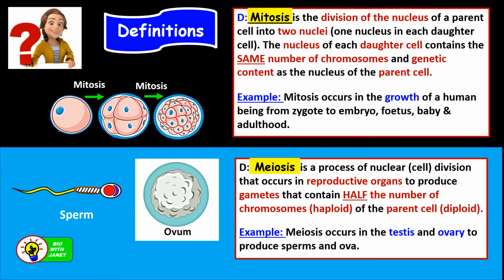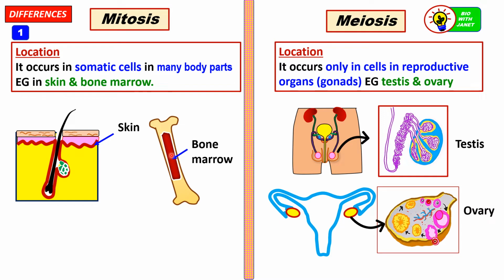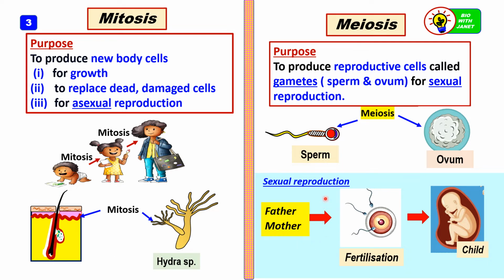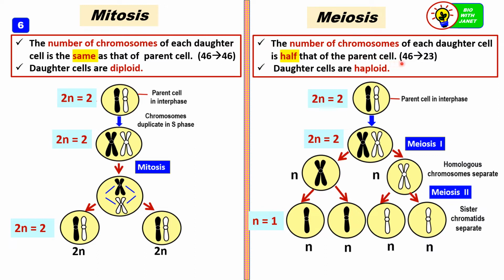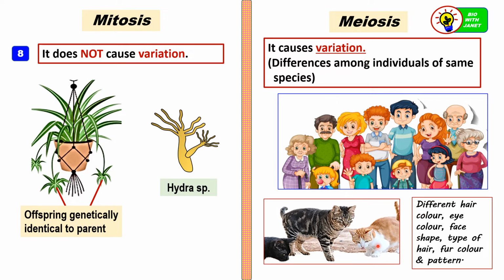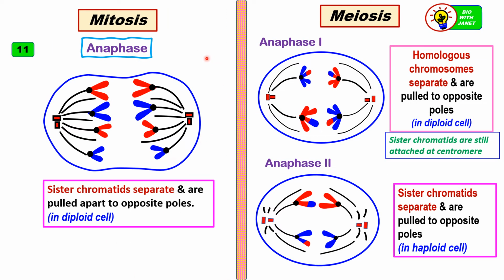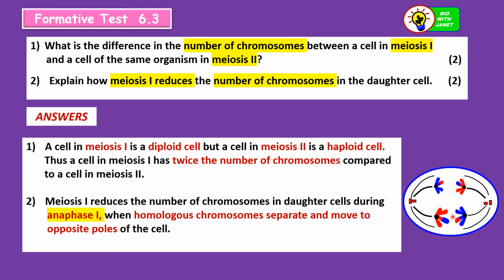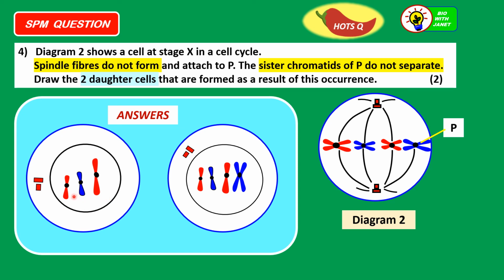(6.3) Differentiate MITOSIS & MEIOSIS :11 WAYS (SPM Biology F4)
Here is an EXCELLENT & important video  to discuss  11 IMPORTANT DIFFERENCES between MITOSIS  &  MEIOSIS !!👍😊. After you have understood these differences,  TEST yourself with some popular, frequently asked EXAM LEVEL QUESTIONS. ANSWERS are WELL EXPLAINED.
CLEAR  EXPLANATIONS  about these 2 types of cell division will help you understand so that you will be able to differentiate easily between MITOSIS & MEIOSIS during the real exam.
FAQs:  To sharpen your thinking skills, let's answer 4 structured questions often tested in SPM.
As a bonus, SMART NOTES SUMMARY is provided at 42:02 minutes in the video. 📈💓🧠